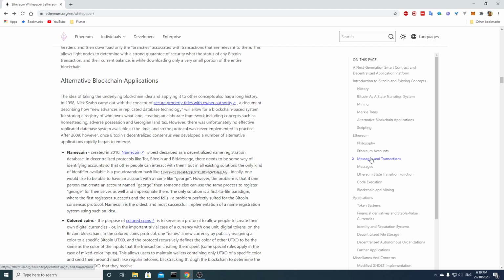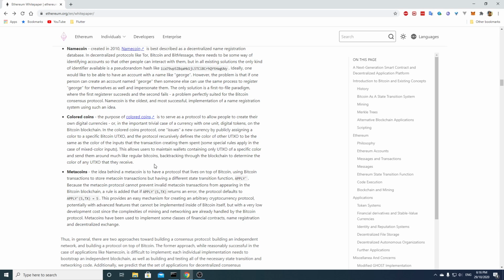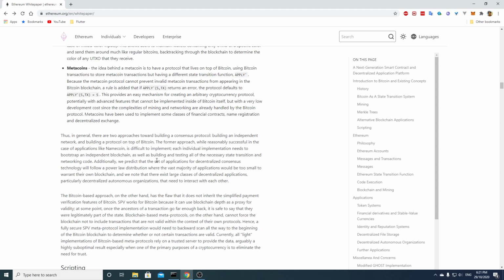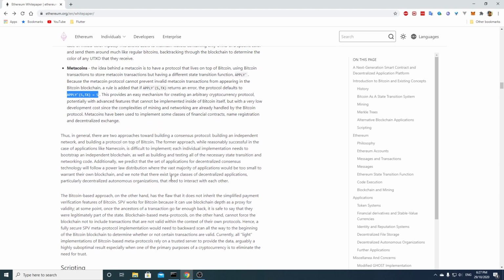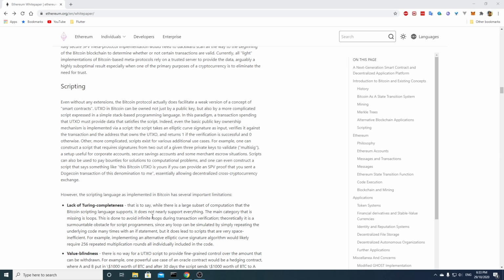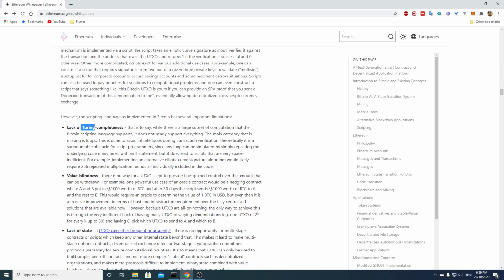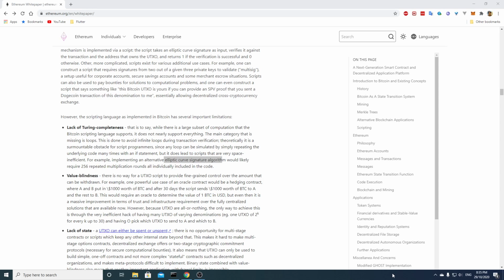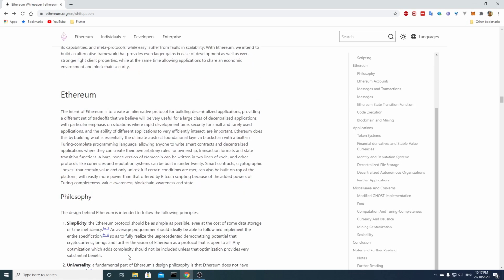Ethereum White Paper - Part 4 - Bitcoin Limitations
Last section of the introduction. Ethereum is going to be start next.